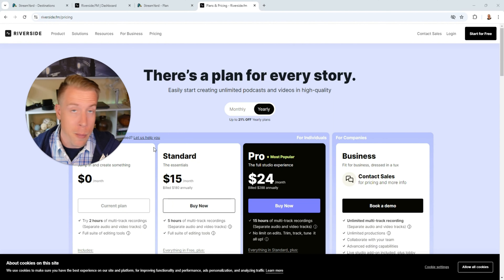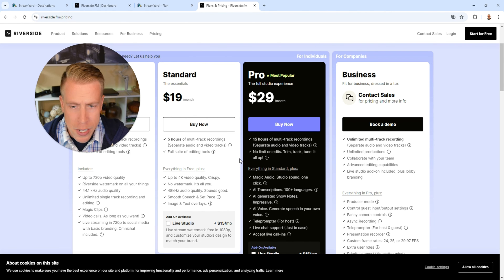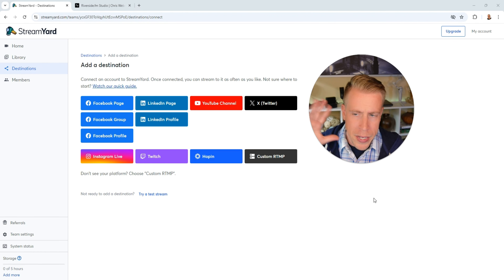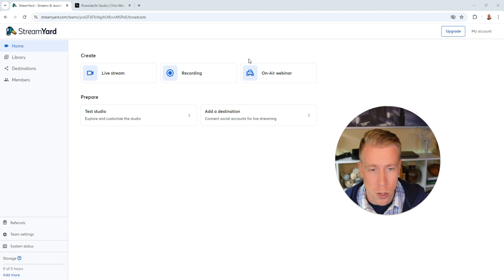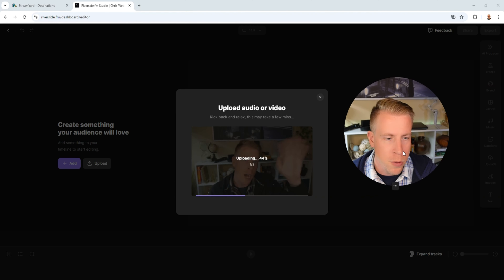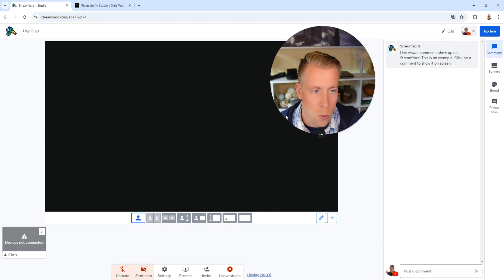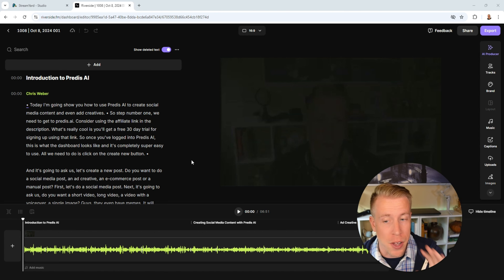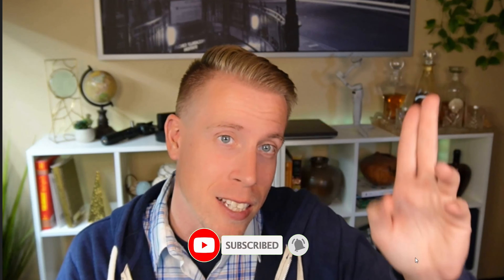StreamYard vs Riverside FM Comparison - Which is Better Option?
A detailed comparison between StreamYard and Riverside FM, focusing on features, ease of use, and pricing. Find out which platform is the better choice for your live streaming and recording needs!